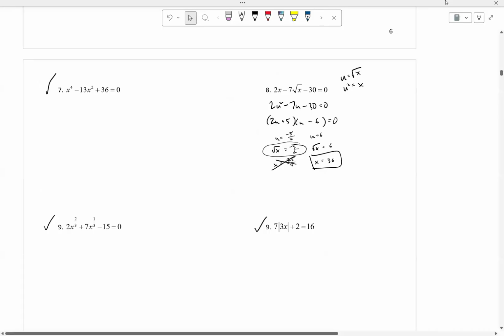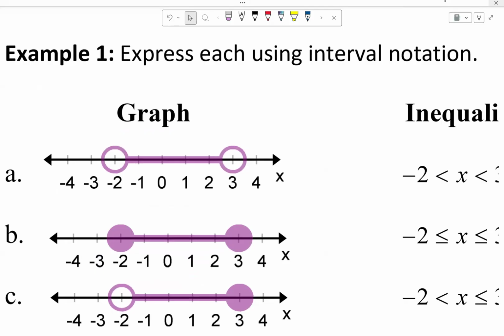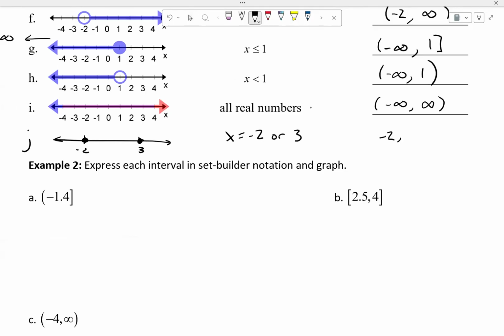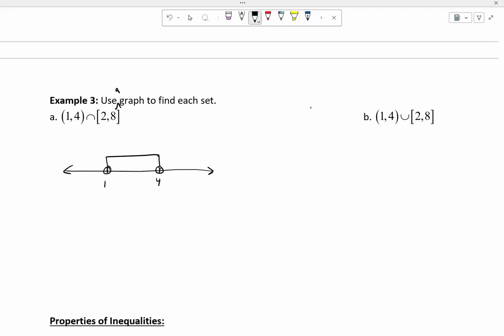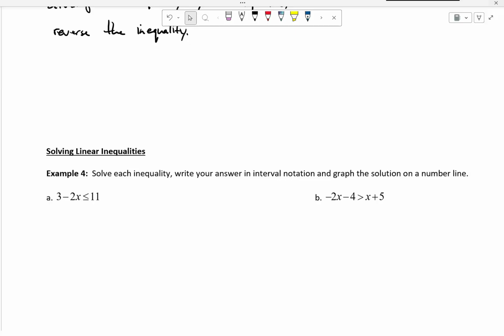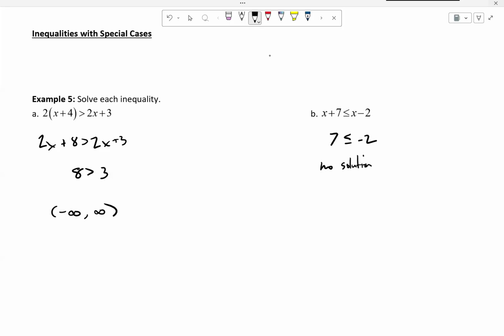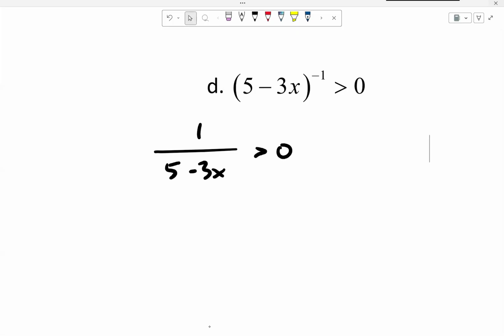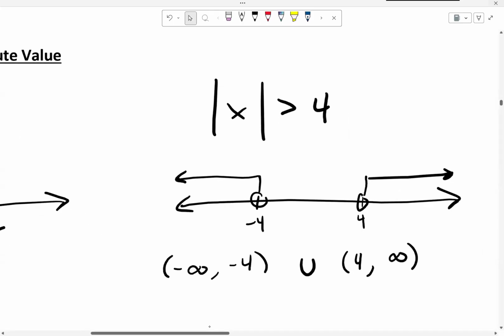Unit 3 - Linear Inequalities and Absolute Value Inequalities (abbreviated)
This includes a very quick introduction to Absolute Value Inequalities. It does not go in depth about how to solve them.